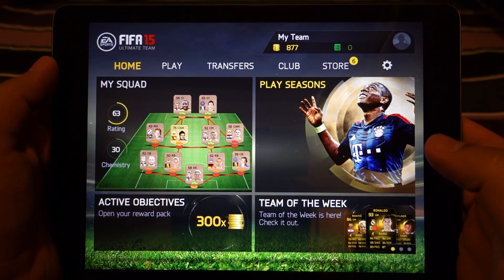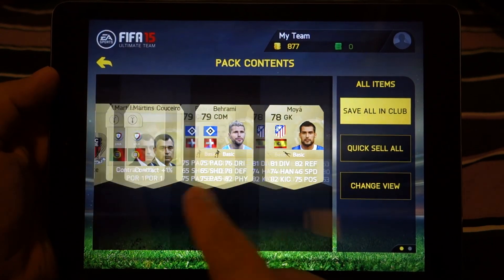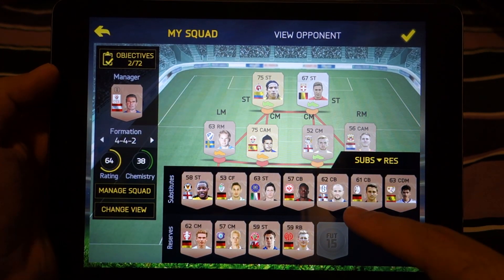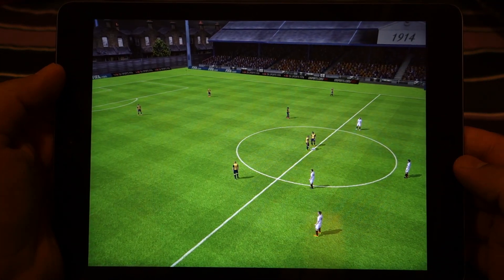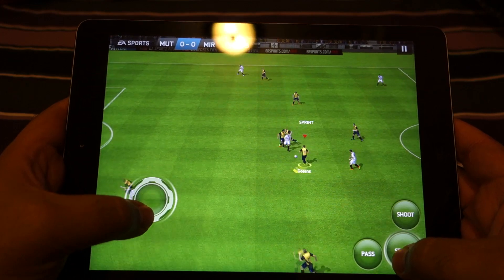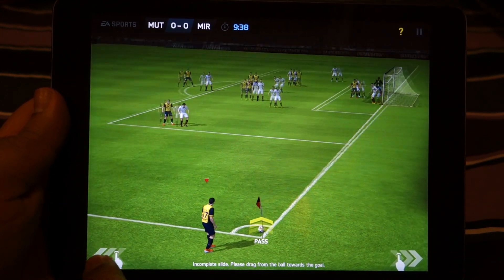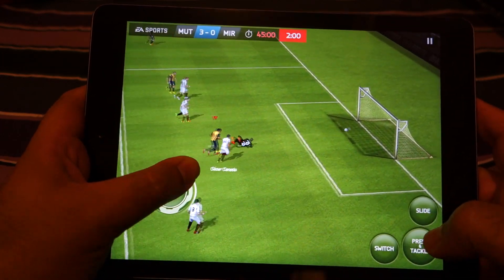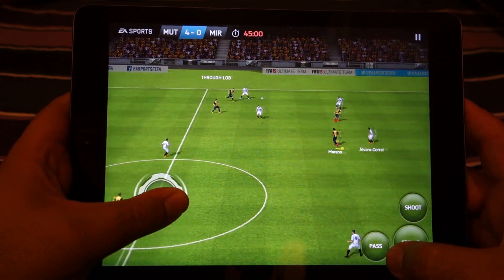iPad Air - Fifa 15 Gameplay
This is the gameplay of Fifa 15 game on iPad Air.